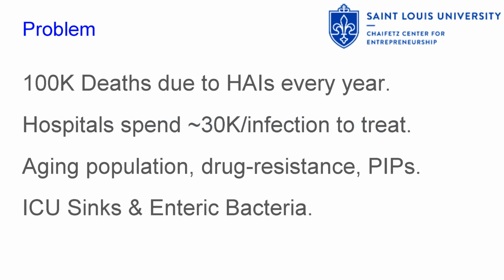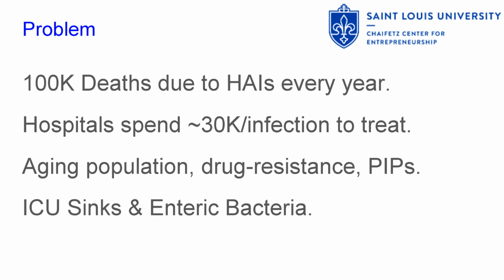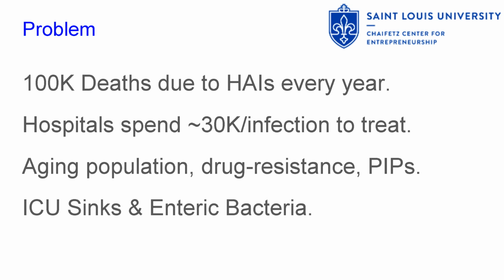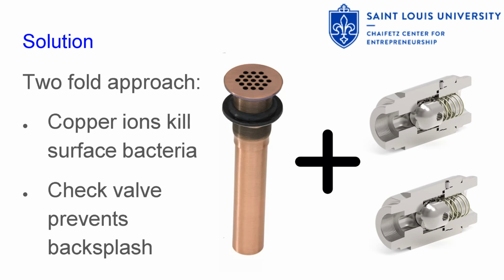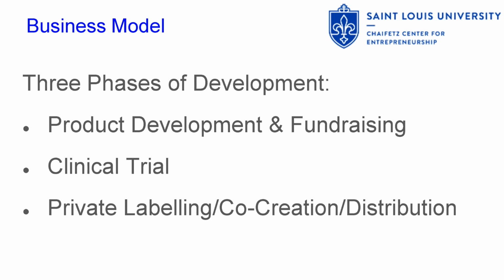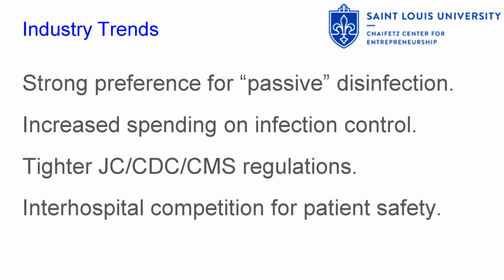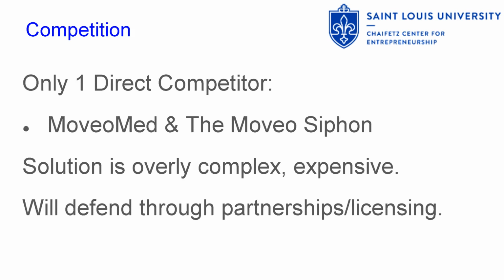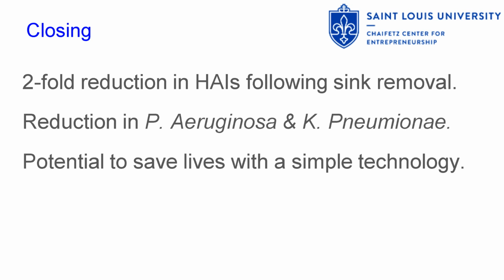SLU Pitch Pitch and Catch Application